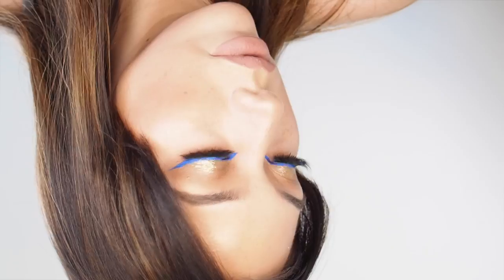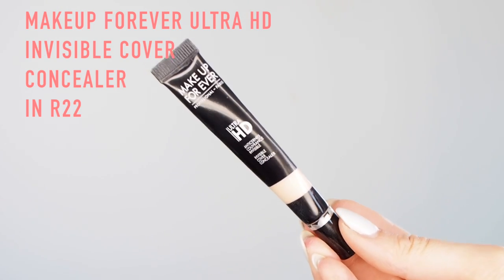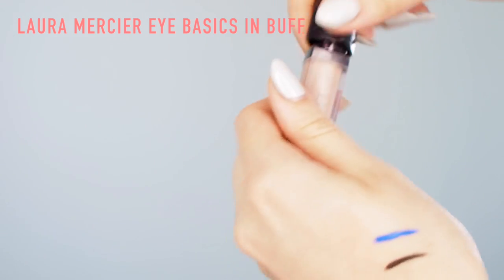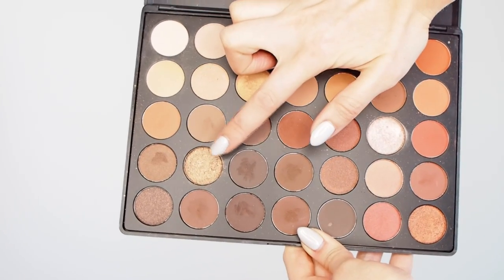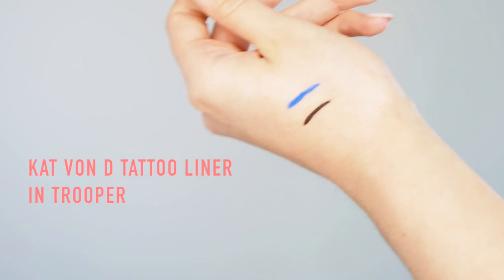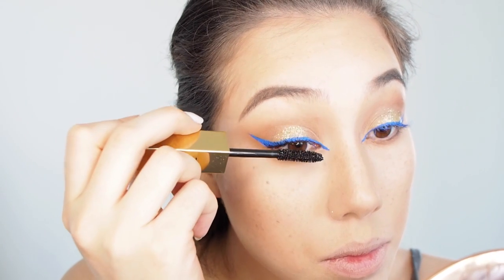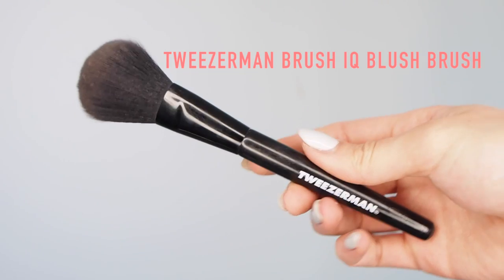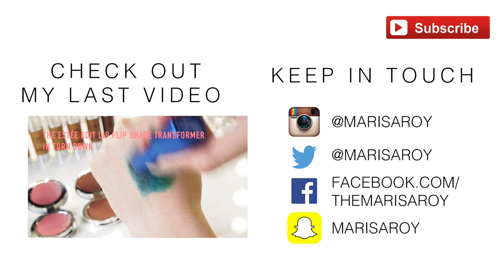Blue Cat Eye Tutorial ft. NYX Vivid Bright Liner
GUYS Generation Beauty Toronto was one of the most inspiring weekends of my beauty career! I met so many great people and I feel even more inspired than ever to create more looks! This is the look I wore for Day 1, featuring an eyeliner people wouldn't stop asking me about, the NYX Vivid Bright Liner in Vivid Sapphire.

All the other products I use are my current go-to favourites, so keep an eye out for those - I highly recommend them all!

Products Mentioned...

Korres Wild Rose Vitamin C Active Brightening Oil
Charlotte Tilbury Magic Eye Rescue
Hourglass Ambient Light Correcting Primer in Mood Light
Makeup Forever Ultra HD Stick Foundation in Y225
Bobbi Brown Skin Foundation Stick in Chestnut
Makeup Forever Ultra HD Invisible Cover Concealer in R22
NYX HD Studio Photogenic Finishing Powder
Vita Liberata Trystal Minerals Self Tanning Bronzing Minerals
Charlotte Tilbury Brow Lift in Brooke S
Laura Mercier Eye Basics in Buff
Charlotte Tilbury Eye Smudger Brush
Wayne Goss 03 and 04 Brushes
NYX Face and Body Glitter in Gold
NYX Vivid Bright Liner in Vivid Sapphire
YSL Mascara Vinyl Couture
Marc Jacobs Velvet Noir Mascara
Huda Beauty Faux Mink Lashes in Jade #13
Duo Eyelash Adhesive in Clear-White
The Estée Edit The Barest Blush in First Lover
Stila Stay All Day Liquid Lipstick in Caramello
Urban Decay All Nighter Makeup Setting Spray
Hard Candy Sheer Envy Hydrating Primer Mist